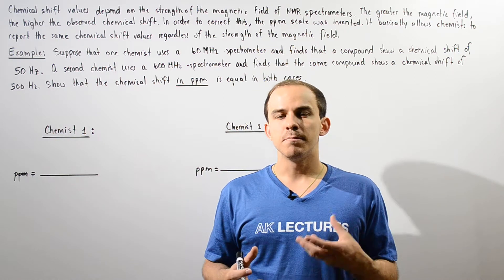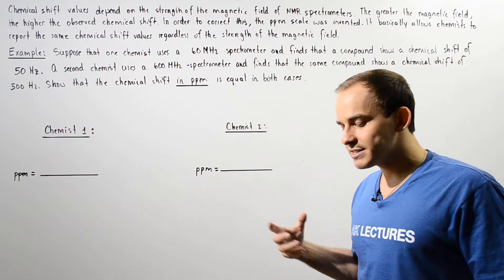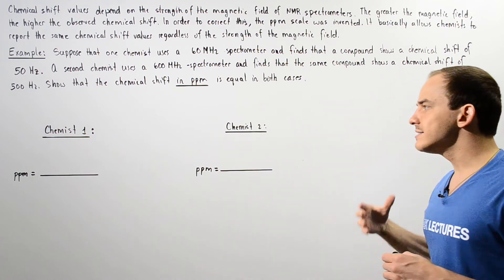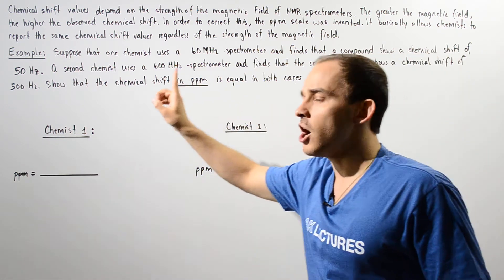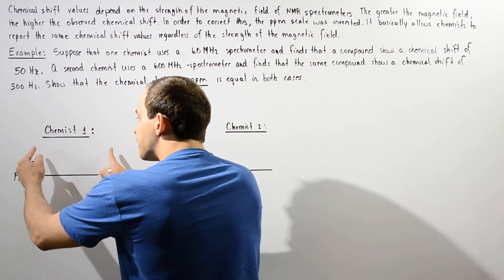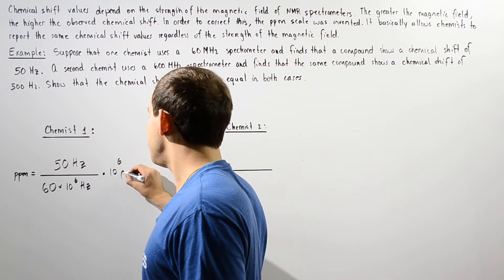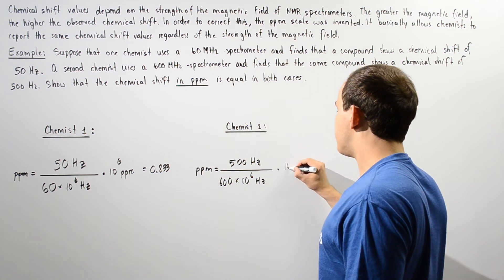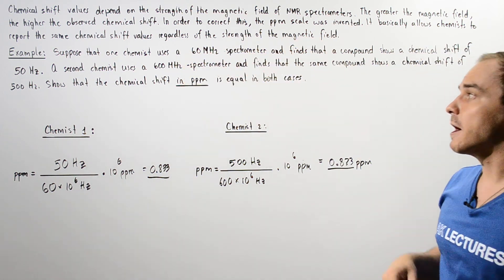Parts Per Million (ppm) in NMR Spectroscopy Example